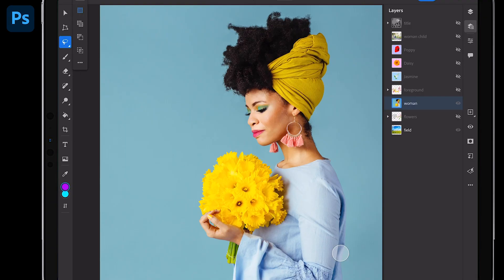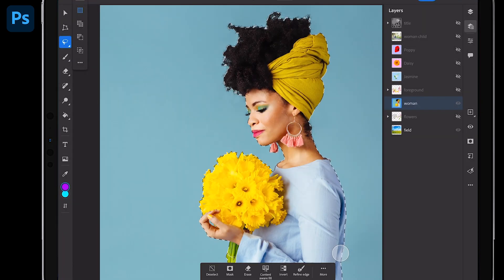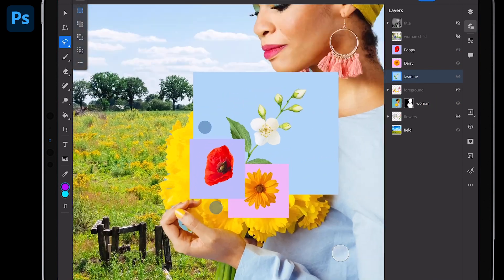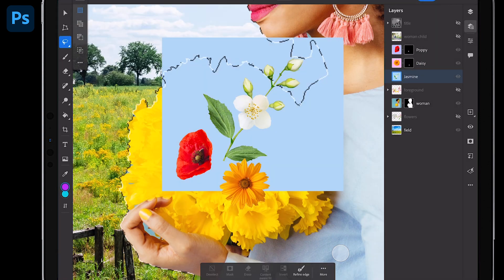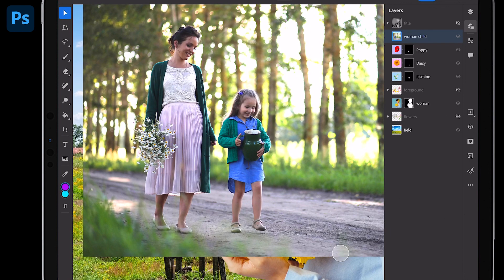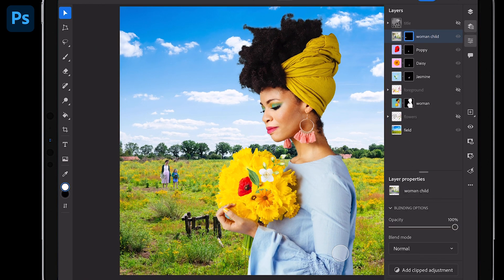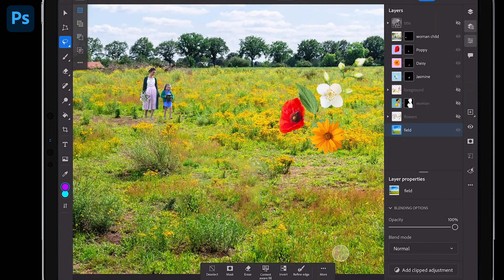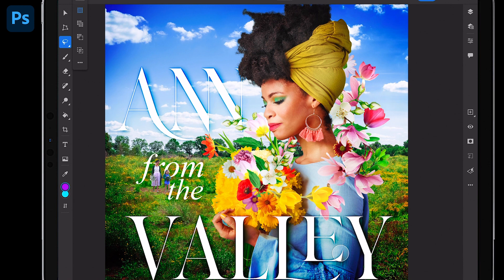Use These Tools to SAVE TIME With Photoshop on the iPad | Adobe Photoshop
Welcome back to Photoshop’s tutorial series, PHOMO! In this episode, Paul Trani walks through the new features in Photoshop on the iPad. Watch this video for helpful tips and tricks to end those feelings of PHOMO when it comes to design.